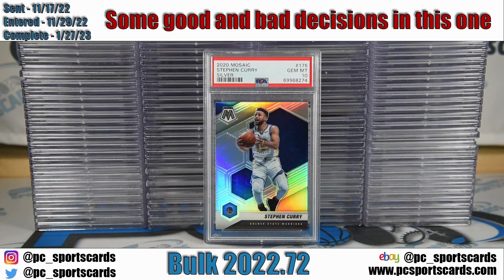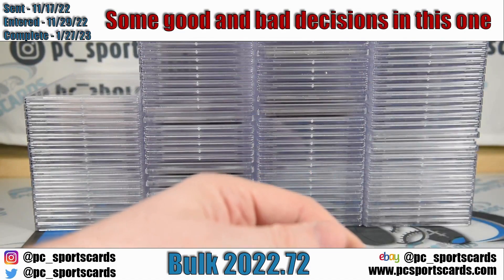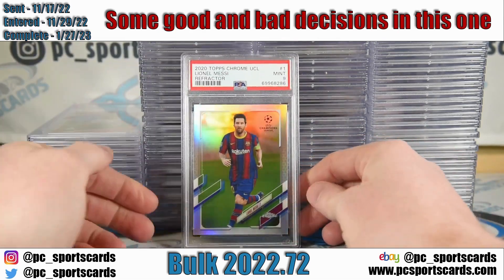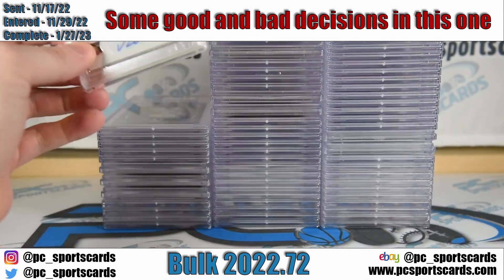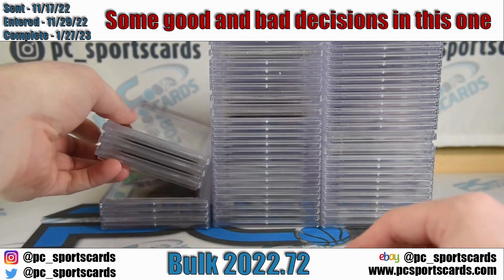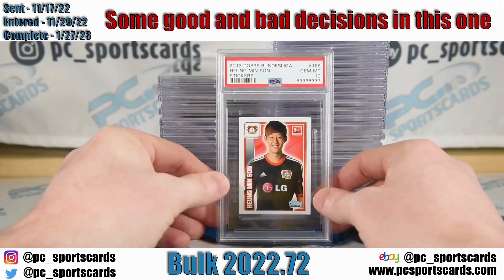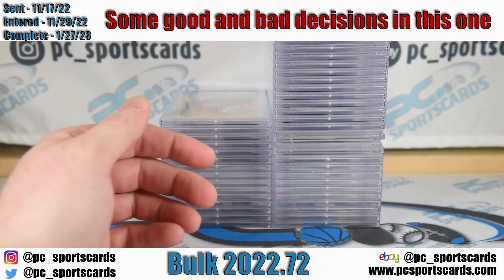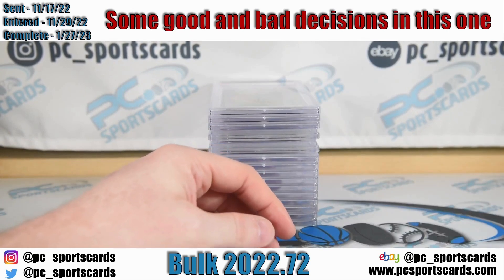PSA Reveal - Turning an $8 raw card into a $800 PSA 10 and more!!!! Check out this great sub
This is a PC Sportscards / PSA submission reveal of a Bulk level submission.  PC Sportscards is the largest group submissions and sends about 2,000 cards to PSA per WEEK.  We see more cards going out and coming back than anyone else so we decided to share that information with you!  This reveal video shows some amazing cards that are extremely tough to gem and some that we would never send in.  This was $18 per card and the perfect level for all of these cards! We will also be doing "whats in the box" videos which will show you cards that are being sent out so you have an idea of what people are sending and what levels they are using.

To join a group submission or consign with us please check out our website - pcsportscards.com. If you want to see some of the cards we have up for sale check out our ebay by clicking When you click on links to various merchants on this site and make a purchase, this can result in this site earning a commission.